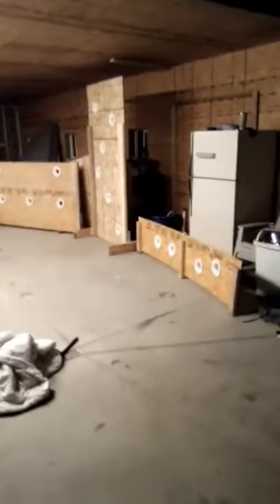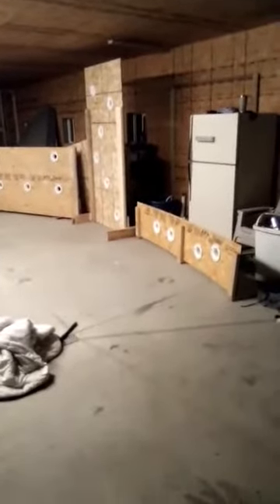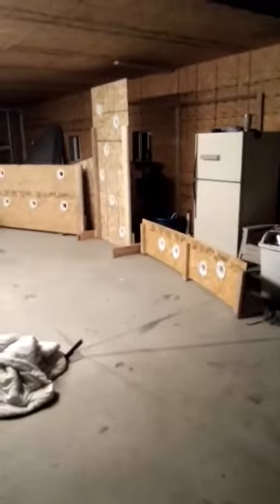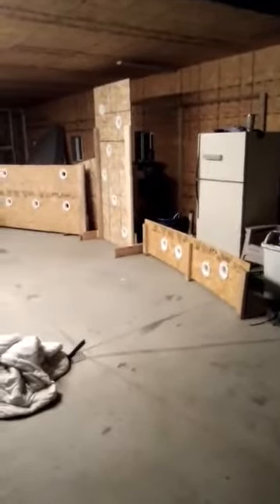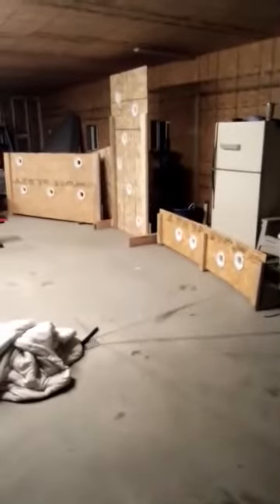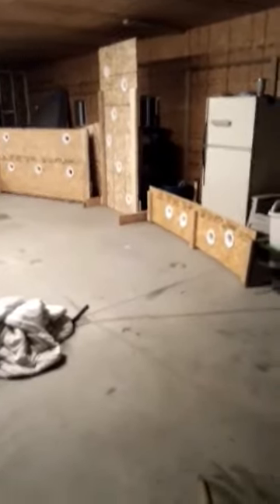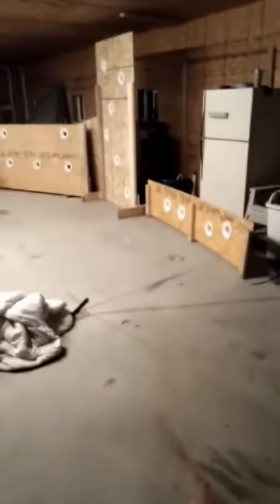Coopers puppy working on being a detection dog. Pointing labs at work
pointing labs